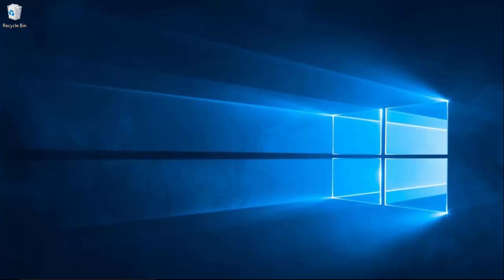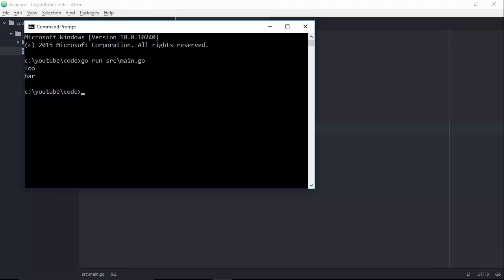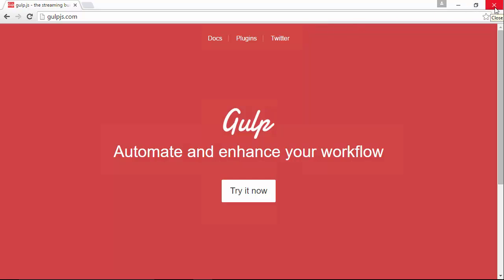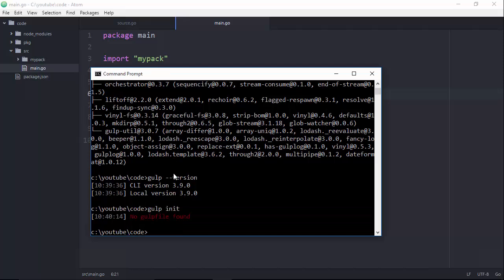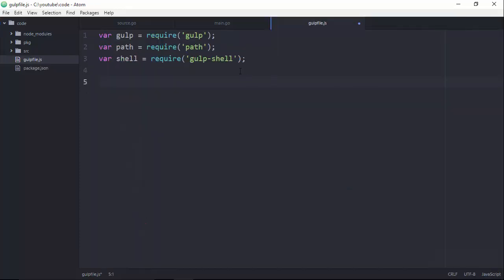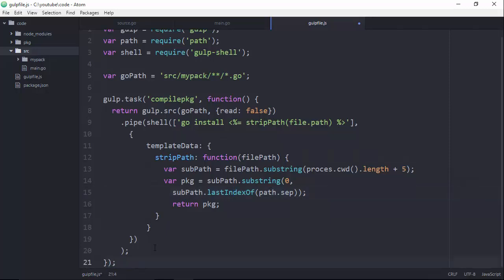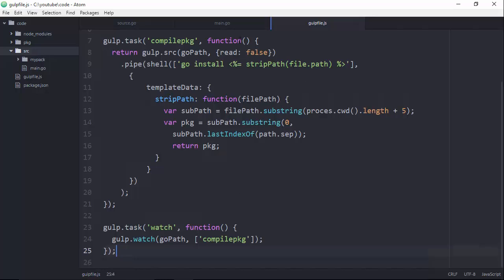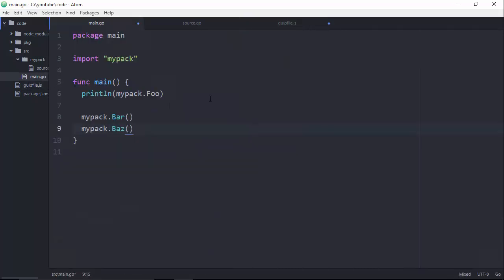Improving Autocomplete in Go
The gocode autocomplete daemon has been a foundational component of Go programming for several years now. However, since it only reads from pre-compiled binaries, it can be difficult to use in real-world application development cycles.

In this video, I talk about how to use gulp (gulpjs.org) to automate the reinstallation of an application's packages so that gocode always has the latest source code to work with.